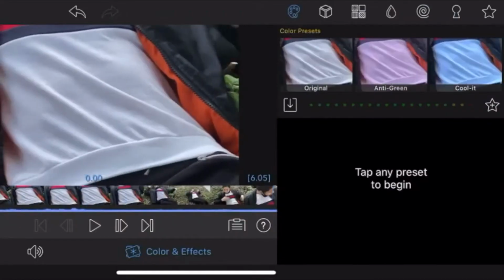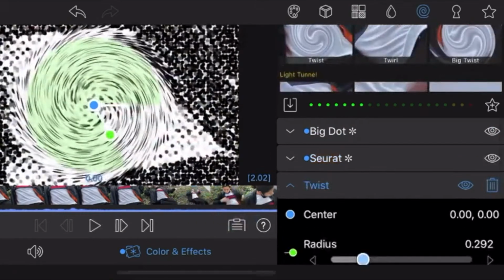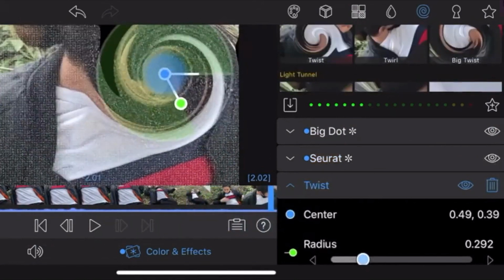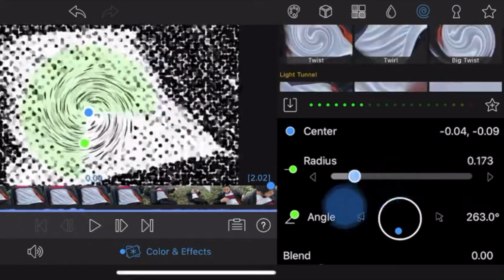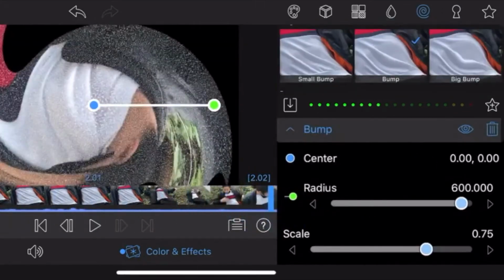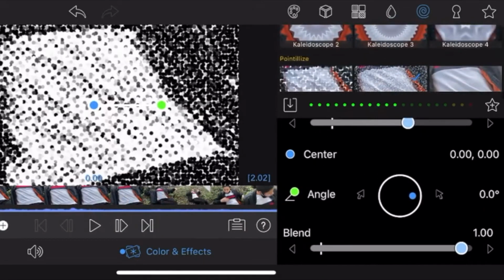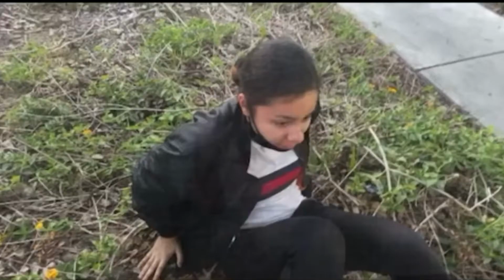eARTh Project: LumaFusion Tutorials Made by Students How to Build Your Own Transition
These sponsored videos were created as part of an assignment for the eARTh Project, a 12-week smartphone filmmaking &  healthy lifestyle education series created by We Uplift the World in collaboration with We Make Movies and Apple. The goal of the project is to inspire young people to take an active interest in financial literacy, local community gardens, cooking healthy food, art making, video storytelling and creative business practices, while using the latest mobile filmmaking technology to document their experiences. During the program students explored ways to apply a more sustainable approach to filmmaking, creative entrepreneurship, finances, food, and the environment.

To support the education process Luma Touch provided devices and copies of LumaFusion to these students and sponsored the creation of their videos tutorials. All videos in this series were created by graduates of the eARTh project.